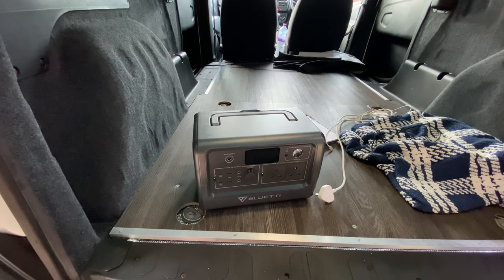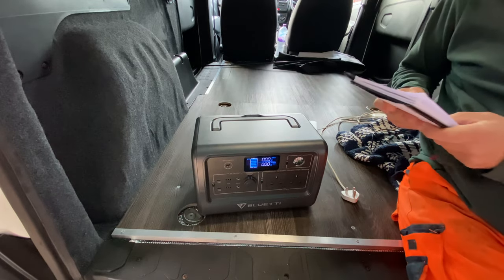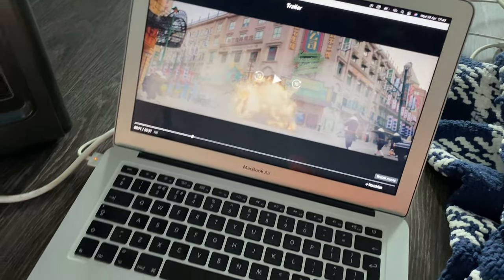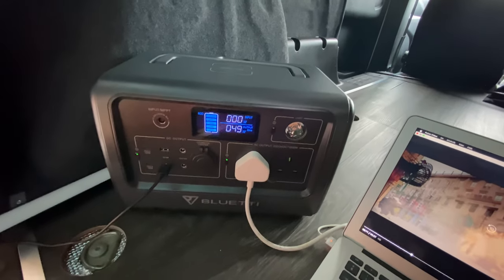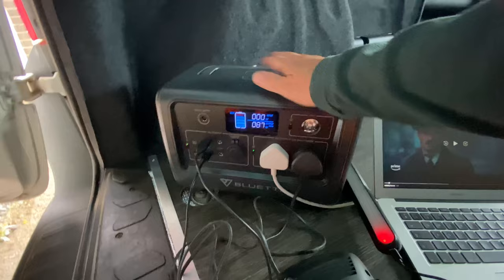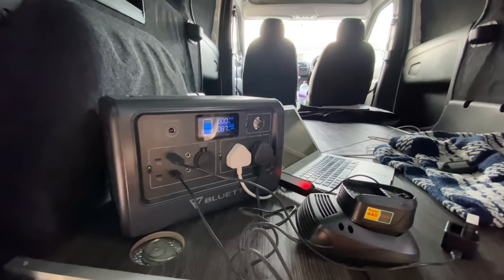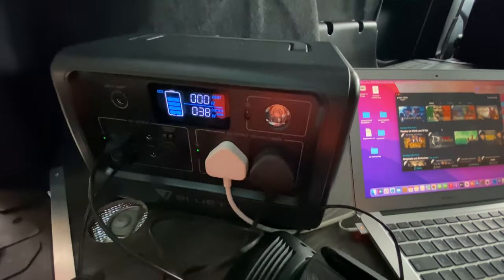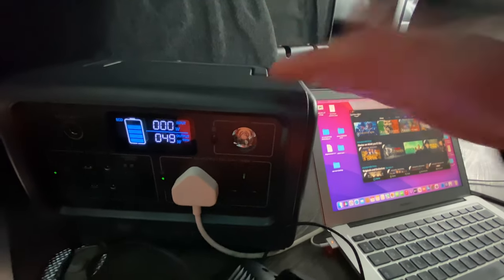BLUETTI EB 70 POWERBANK | MASSIVE POWER FOR VANS | CARAVANS | CAMPSITES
A great bit of kit, perfect for camper vans, caravans, large tents anywhere where you need plenty of power, solar panel available separately it charges up really fast and lasts. this couldn't have came at a better time. it fits right in to my current van build project. I've used it for 5 days in the van and at home and it hasn't dropped below 80% yet... a few more videos will feature this as I continue my journey both on this channel and my other channel. Andyscamper van.
use the link for the best price, I may get a little kickback at no extra cost to you..